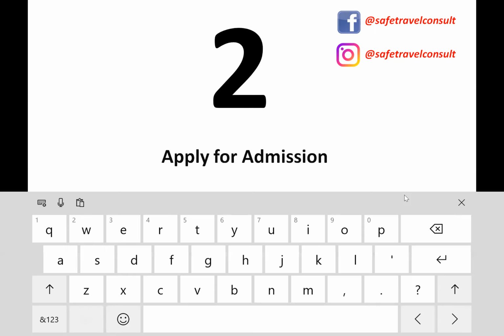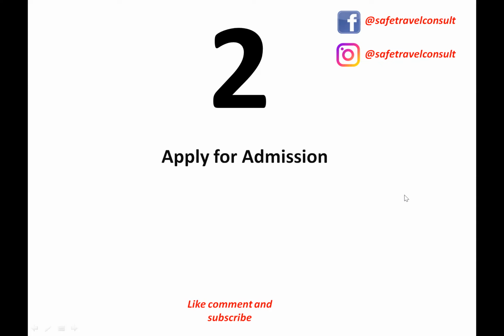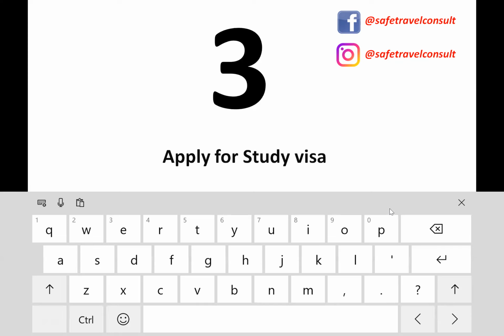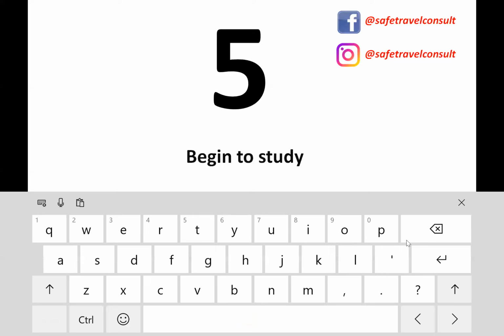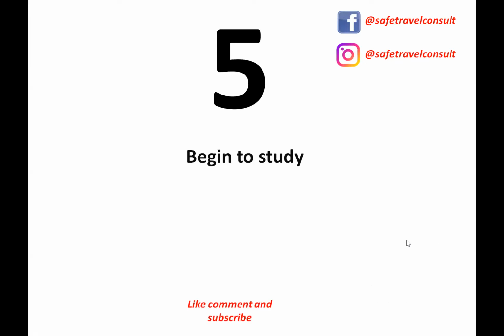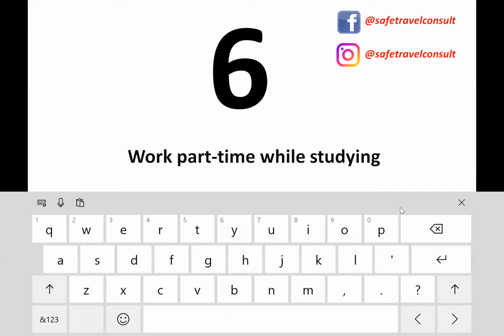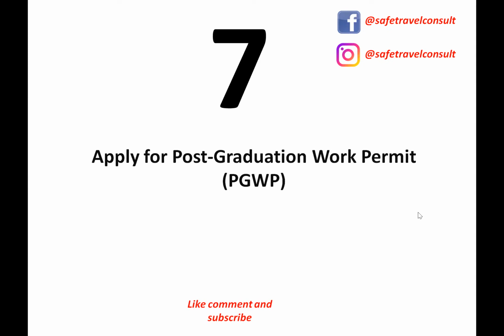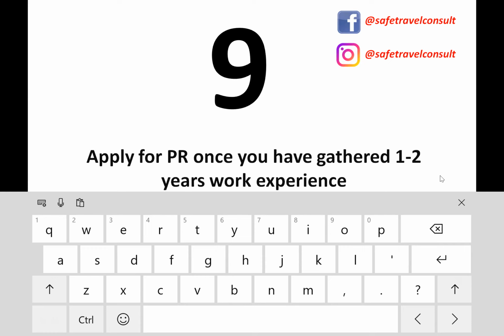9 Simple Steps to Relocate to Canada through study in 2024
10 Universities to study without IELTS 7